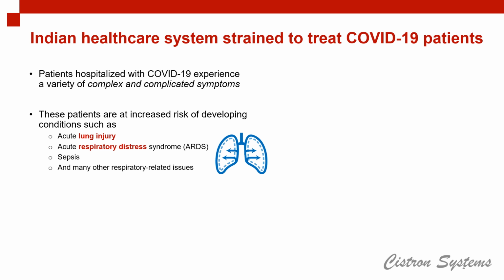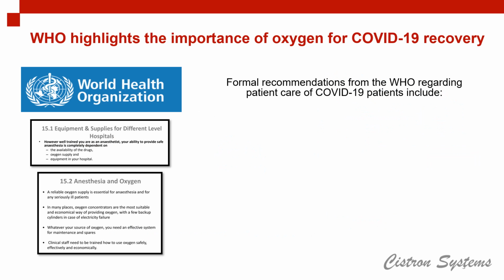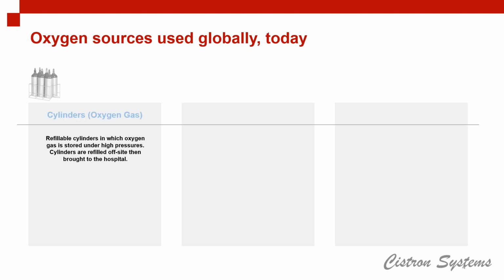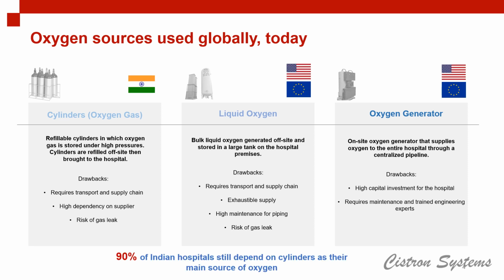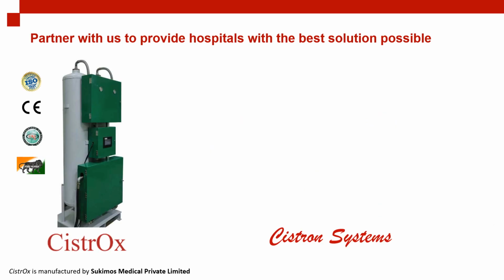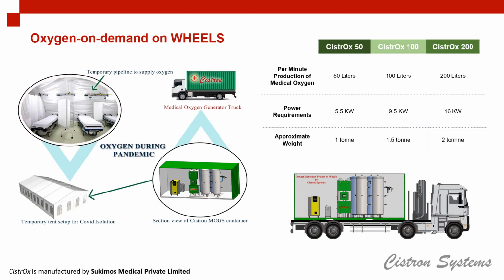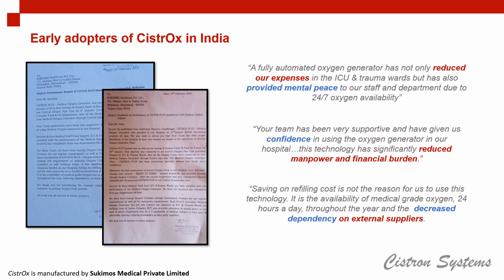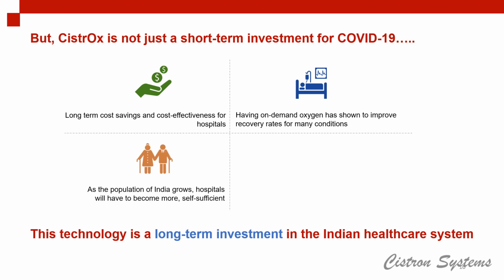Cistron Systems Oxygen on Demand for COVID 19 Crisis Management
"Oxygen on Demand - Managing Oxygen Availability for Covid-19"